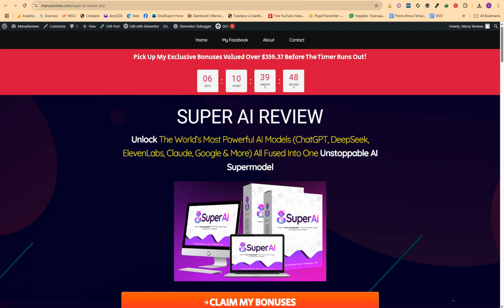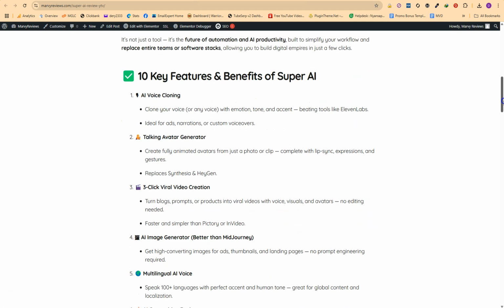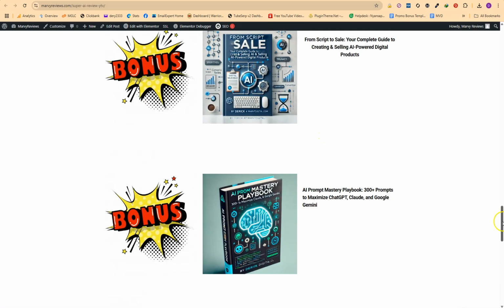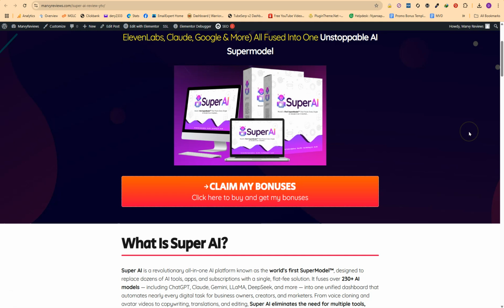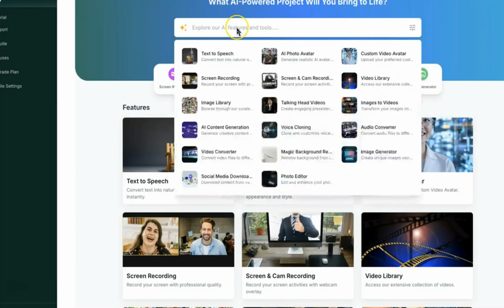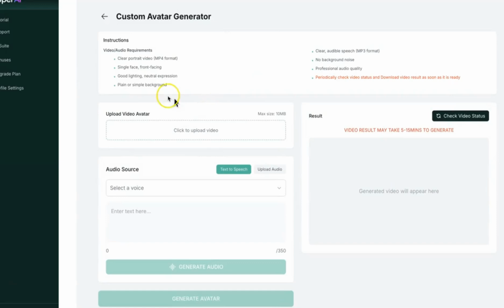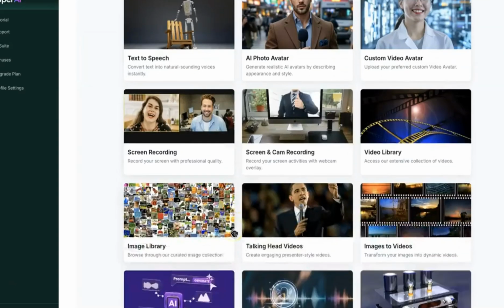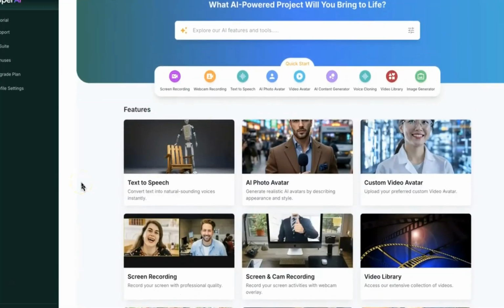Super AI Review + Bonuses: Super AI Reviews Video with My Mega Bonuses Included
👉 Click here to check out my Super AI full review & bonus page ➡️

✅ Super AI Review, Demo + Special Launch Discount: 🛑 DON’T BUY WITHOUT WATCHING THIS REVIEW VIDEO ✌️ (+ $7891 EXCLUSIVE BONUS INCLUDED 🎁)

Super AI is a revolutionary all-in-one AI platform known as the world’s first SuperModel™, designed to replace dozens of AI tools, apps, and subscriptions with a single, flat-fee solution. From voice cloning and avatar videos to copywriting, translations, and editing, Super AI eliminates the need for multiple tools, subscriptions, or technical skills.

🆕Super AI Review + 🤑 Special Discount: 👷Demo Tutorials with 🎁Bonuses Included🔥

In this Super AI review video, I am going to give you a Full WalkThrough of how Super AI works giving you enough details to help you make an informed decision before you buy Super AI.

Details of this Video

Super AI Review
Super AI Key Features & Benefits
Super AI Demo & How To Use It
Super AI Price For The Frontend
Super AI Upsells (OTOs)
Where to buy Super AI
Super AI bonuses when you through my link

Get to know the best price of Super AI during this launch, they have a special launch discount for all buyers.

🤑🤑🤑 Super AI Special Discount ➡️➡️➡️ URL